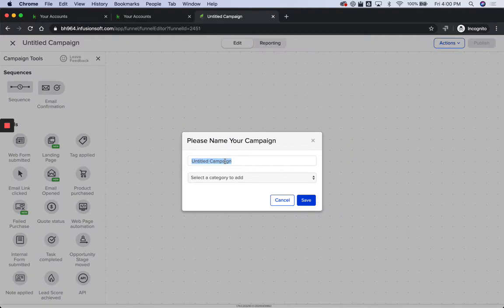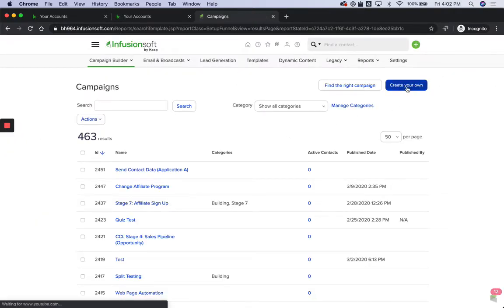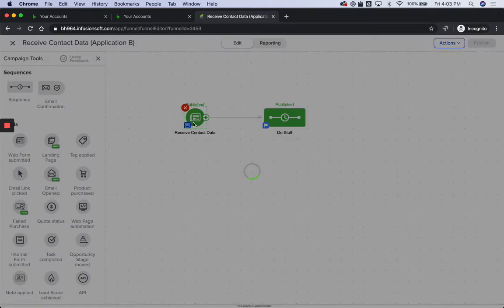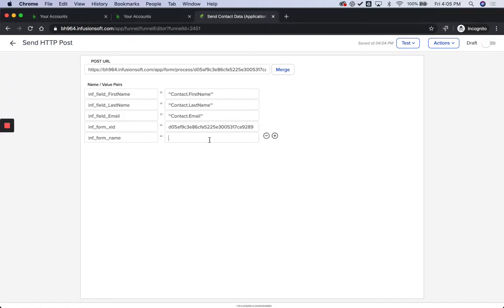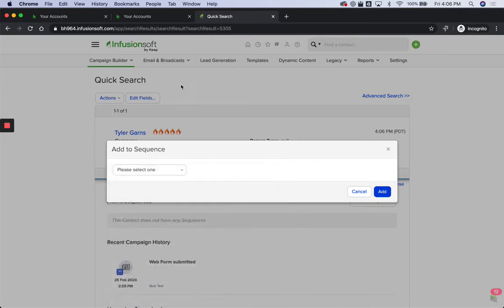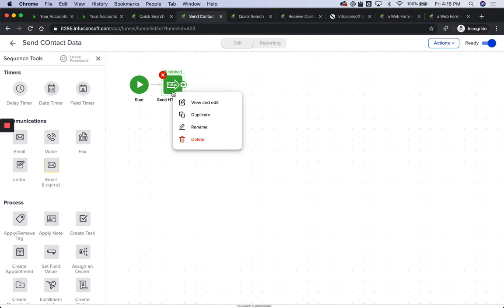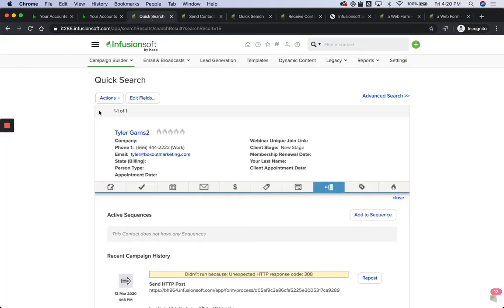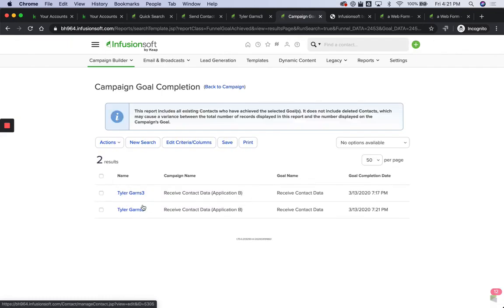Infusionsoft Tutorial - How To Pass Contact Data From One Infusionsoft Account To Another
Have you ever needed to pass contact data from one Infusionsoft account to another?  Here's how to do it easily with no 3rd party tools.